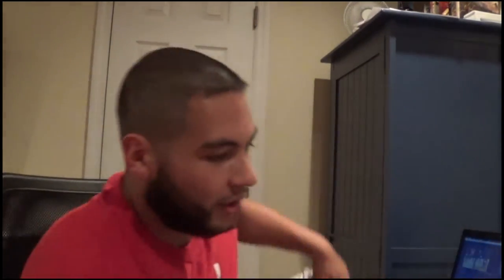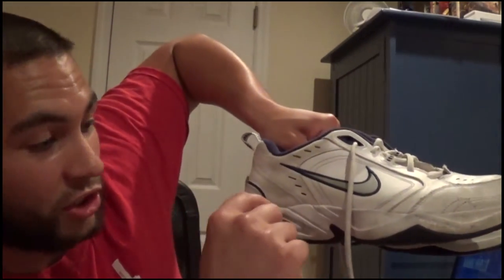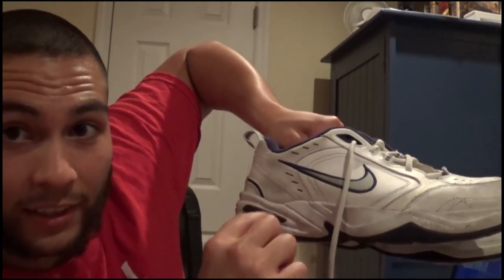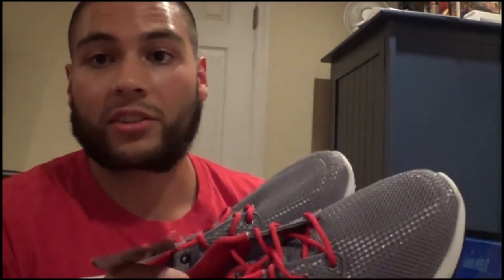Drill Talk Ep 3: Best Shoes for Drill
Boots, Bates, Bapes? non of the above. Here is my recommendation for the best type of shoes to drill in for training.